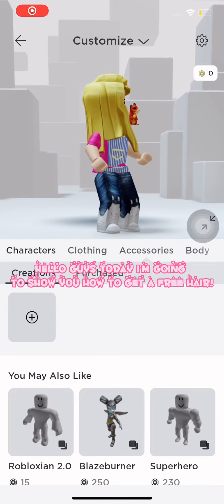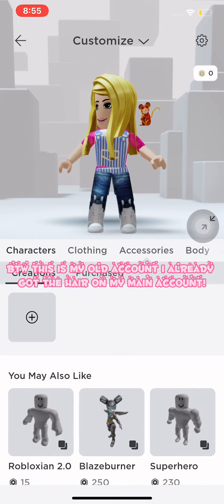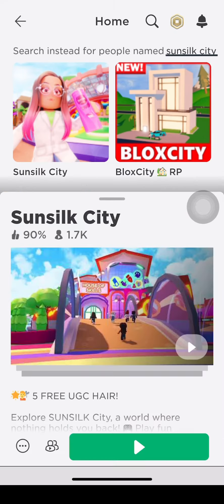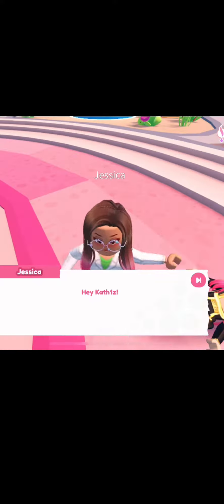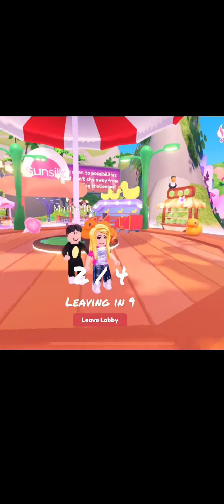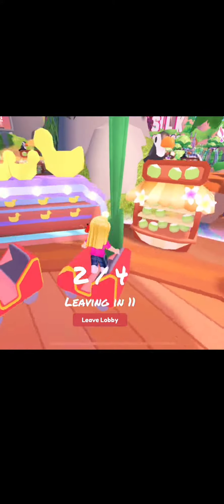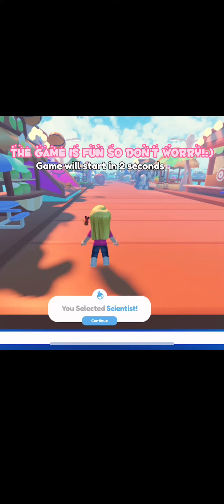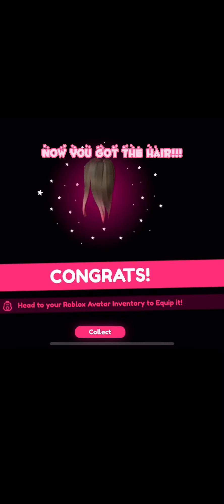HOW TO GET THIS FREE ROBLOX HAIR!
My iPhone finally lets me post! Still want that new phone tho 😩